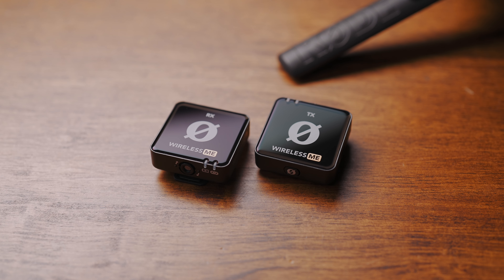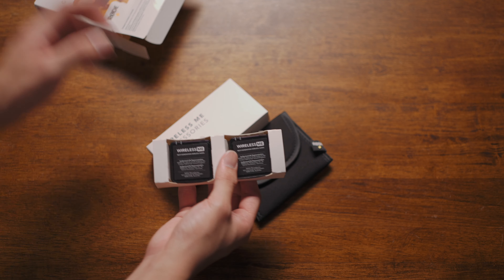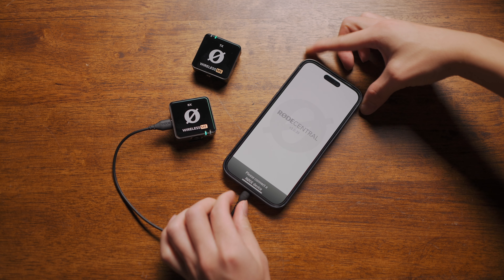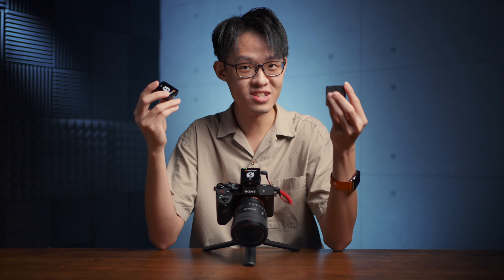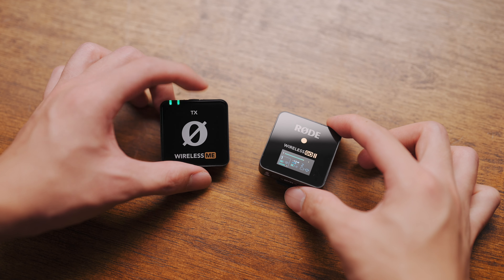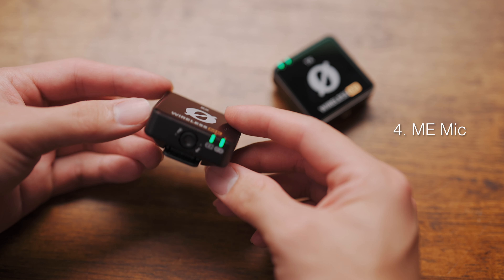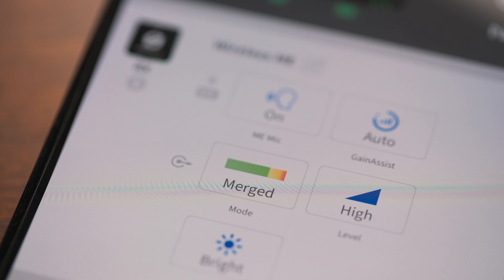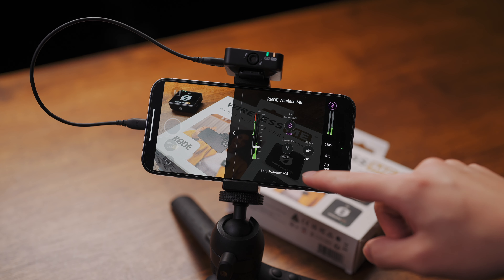Rode Wireless ME - 5 Differences VS Wireless GO II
More affordable, and more easy to use - the new Wireless ME is more of an entry-level plug-and-play audio solution. Wireless GO II still has richer feature sets, but the Wireless ME has less for the user to worry about.